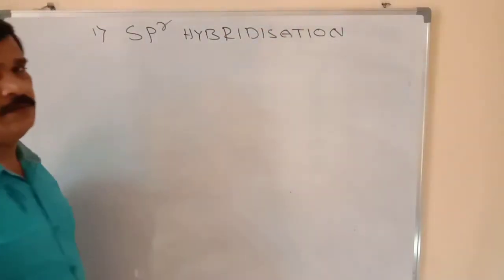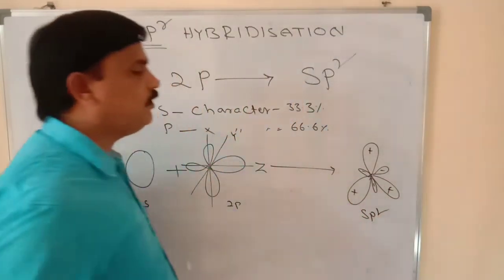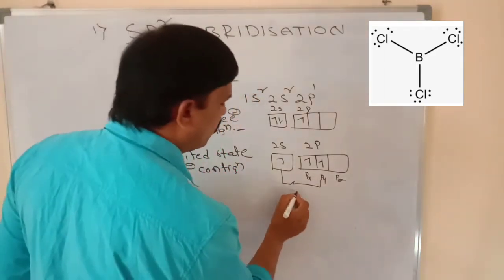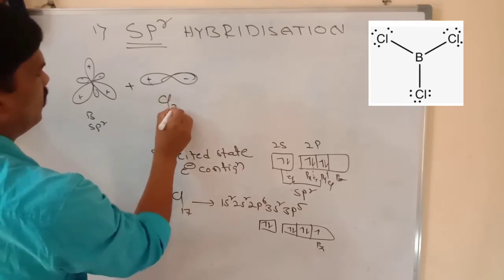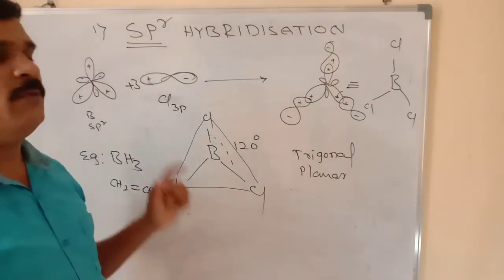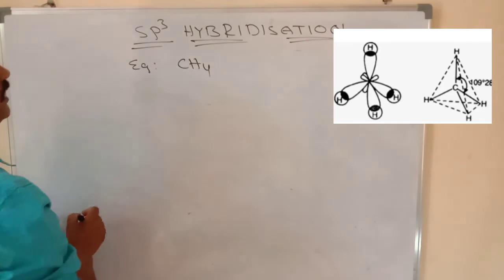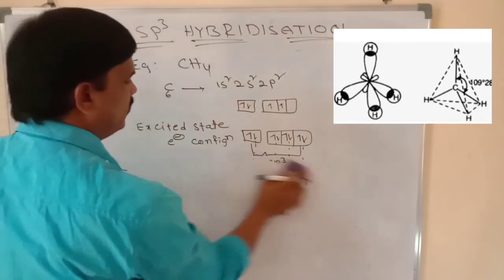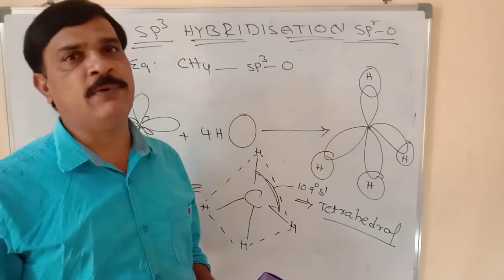Chemical bonding class 3 ## sp2,sp3 Hybridisation